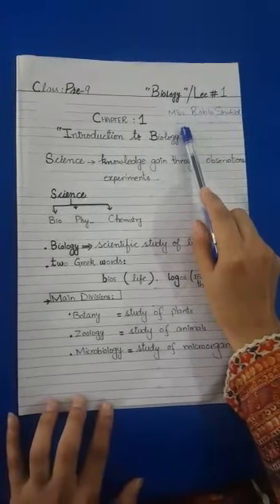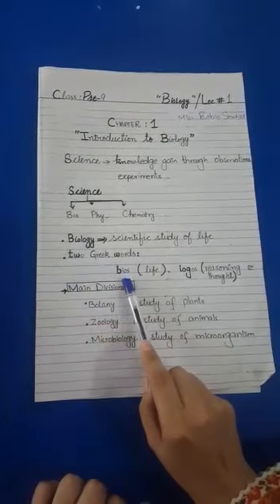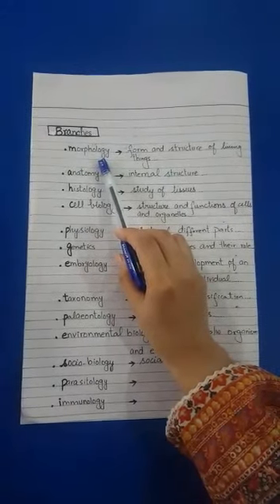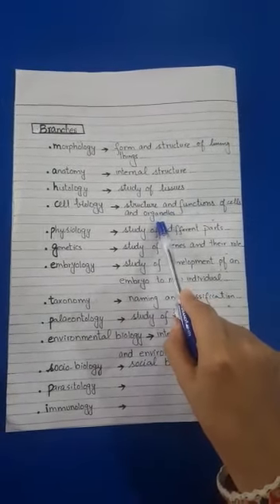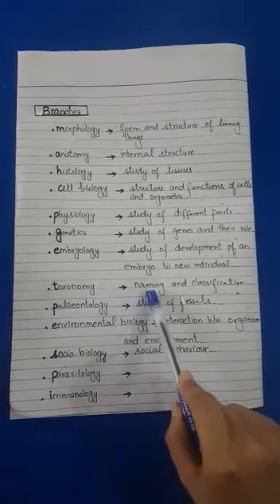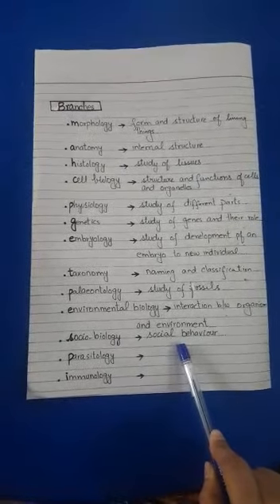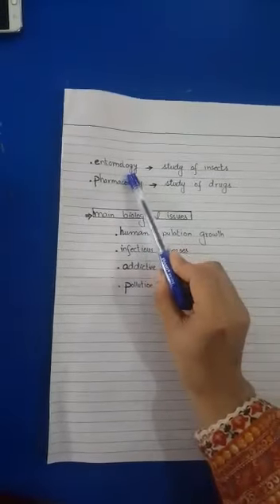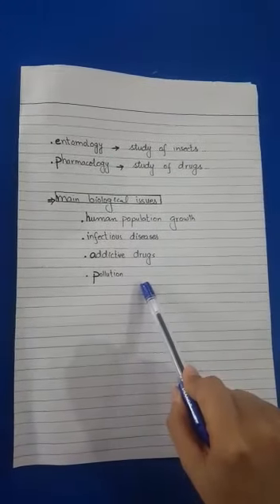Class Pre IX Biology Lecture # 1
Chapter # 1 Introduction to Biology